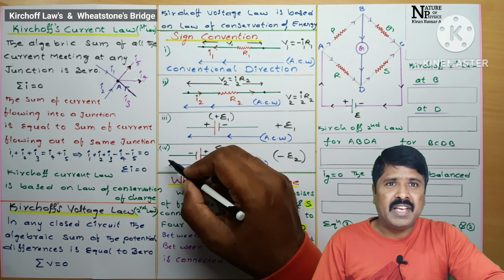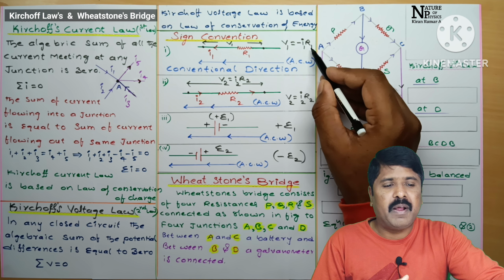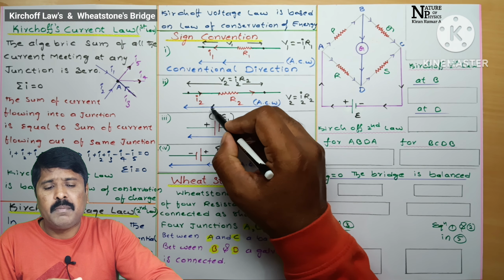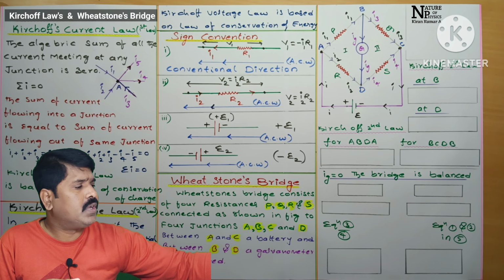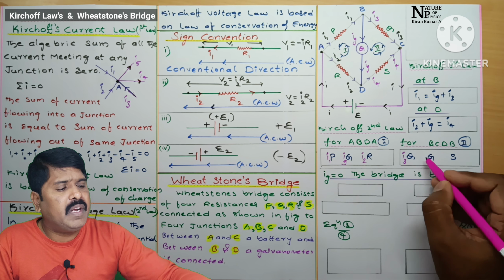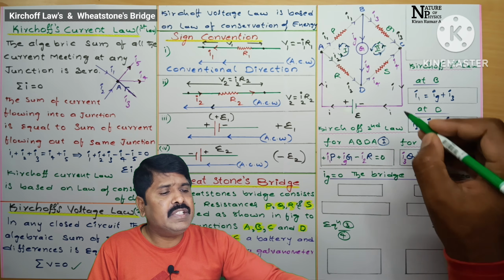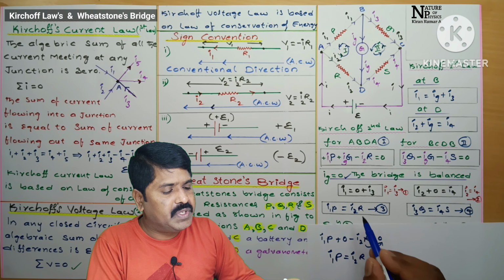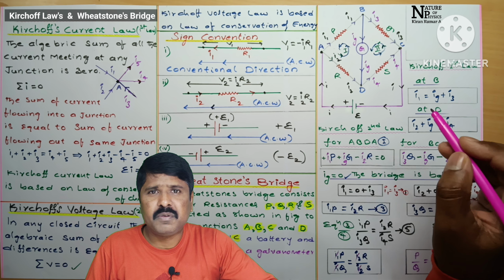Kirchoff Law's Balancing Condition of a Wheatstone's Bridge Class 12 Physics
kirchhoff law,
kirchhoff circuit laws,
kirchoff voltage law,
kirchhoff law example,
kirchoffs current law,
class 12 kirchhoff law,
kirchhoff law worked example,
kirchhoff voltage law khan academy,
kirchhoffs laws,
kirchoff's laws,
kirchhoff's laws,
kirchoff's law,
kirchhoff's law,
wheatstone bridge,
wheatstone bridge circuit,
wheatstone bridge formula,
what is wheatstone bridge,
wheatstone bridge principle,
wheat stone bridge,
wheatstone bridge logic,
wheatstone bridge explained,
wheatstone bridge circuit explained,
wheatstone bridge class 12,
wheatstone bridge in english,
how to make wheat stone bridge,
wheat stone bridge explained,
wheatstone bridge experiment,
wheatstone bridge derivation,
wheatstone bridge applications.